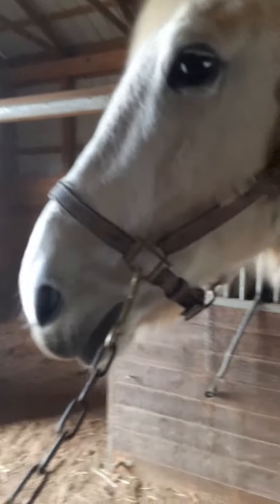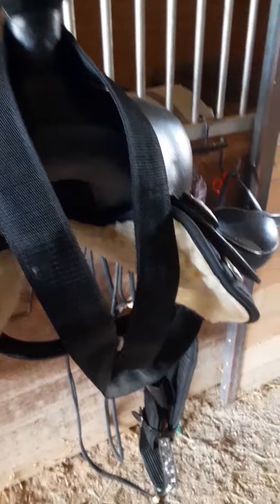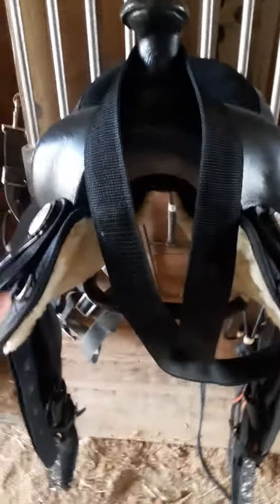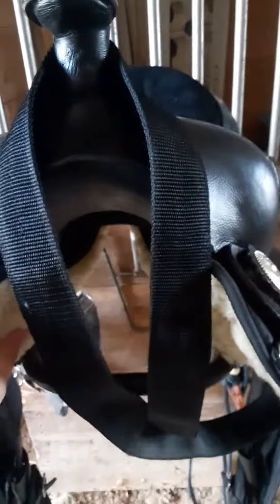Saddle Fitting! Stable Star Extras